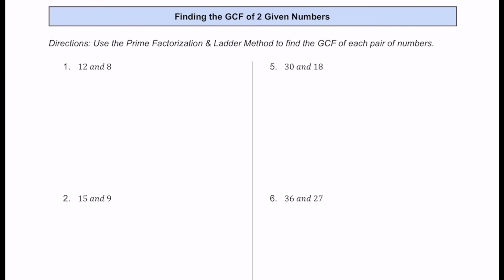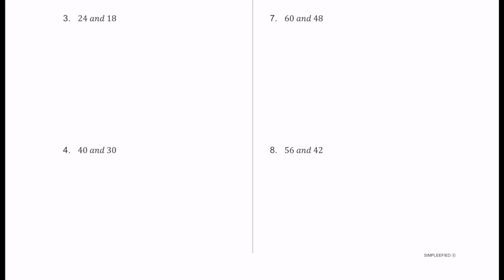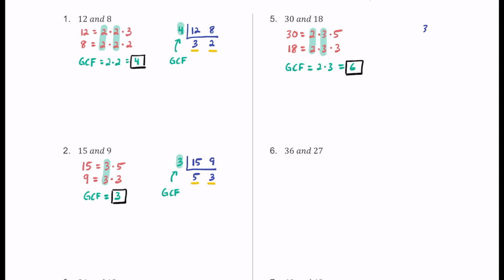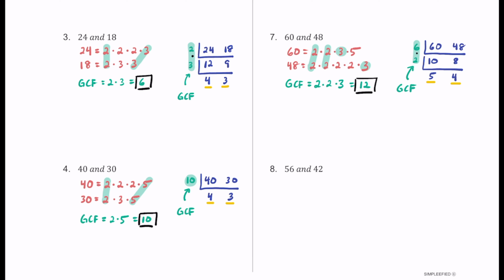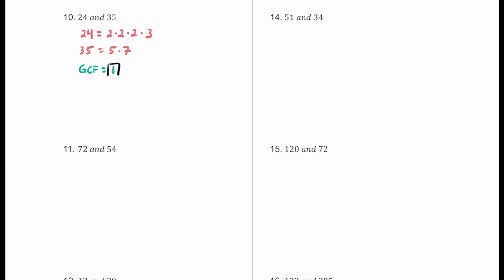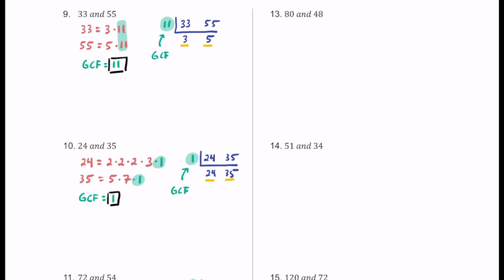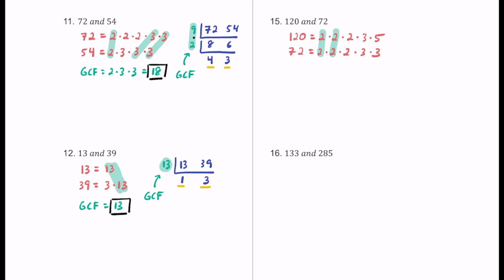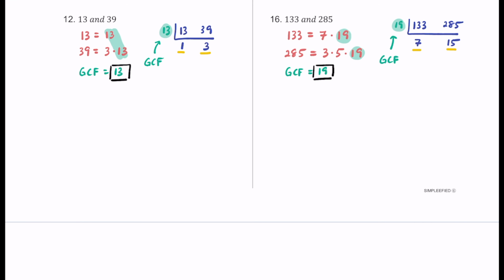Finding the GCF - 2 Strategies [16 Practice Problems]